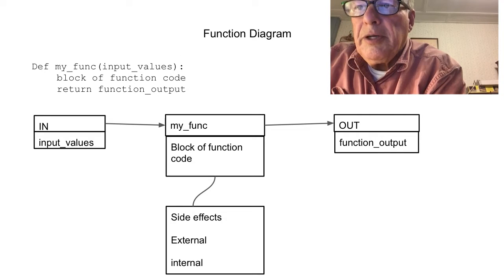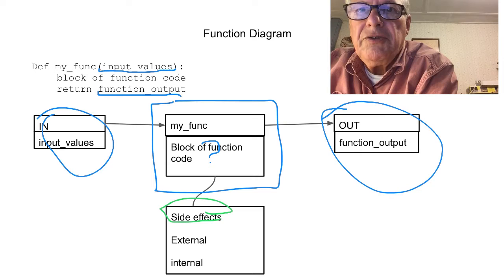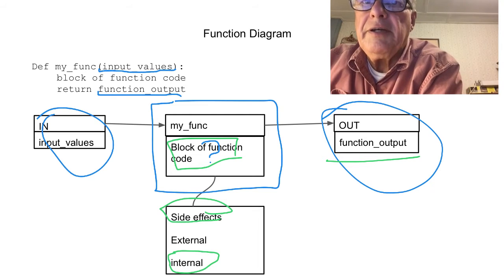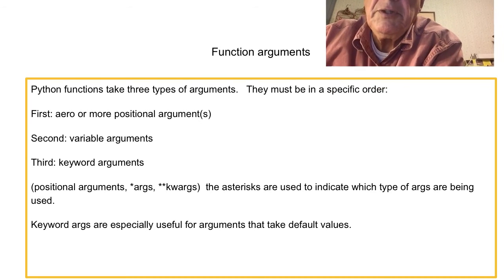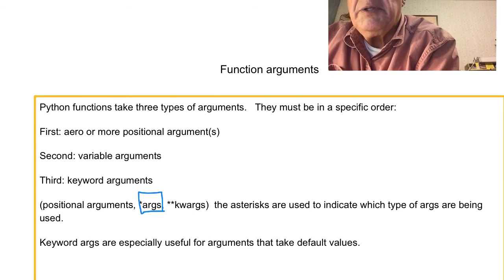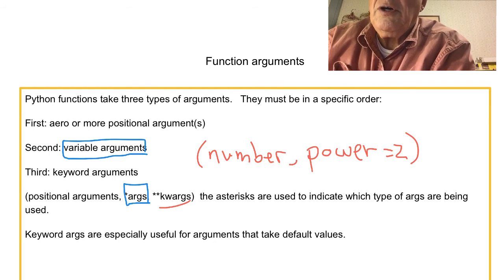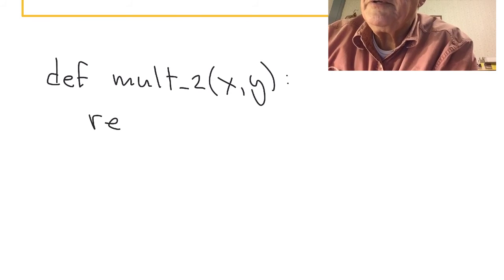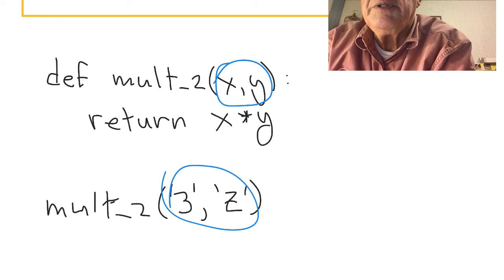Python function 2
Second half of intro to Python functions